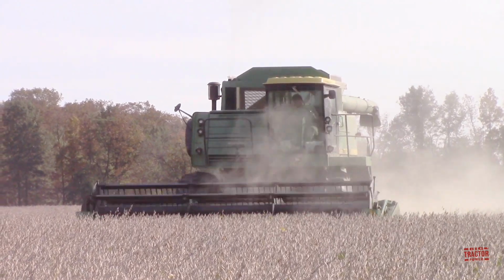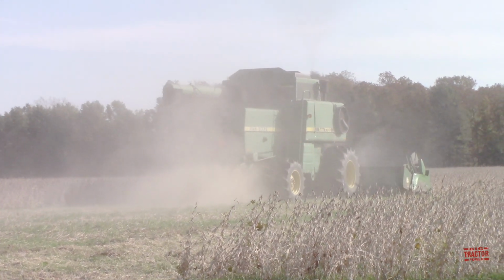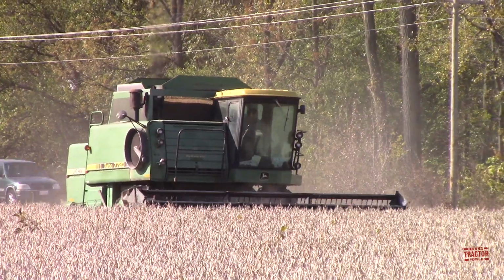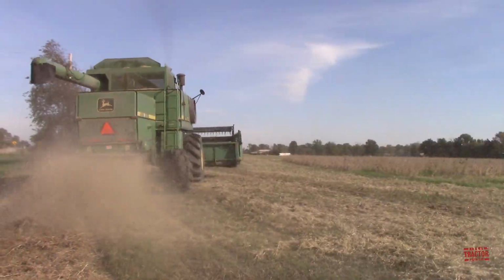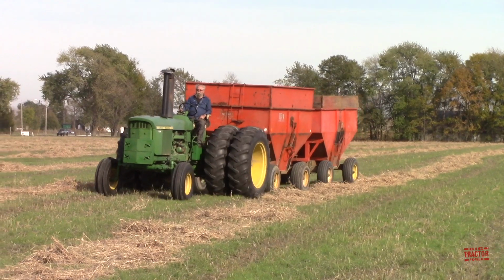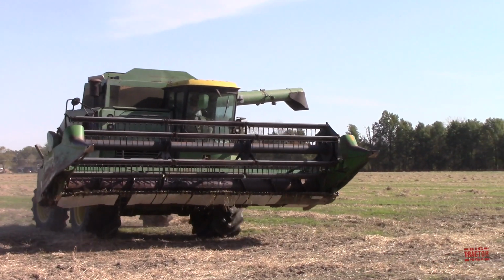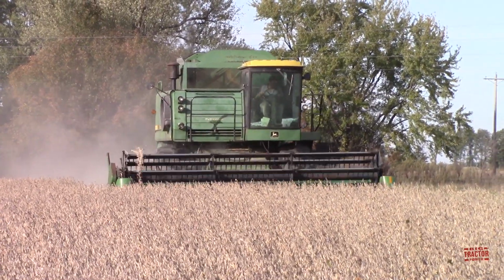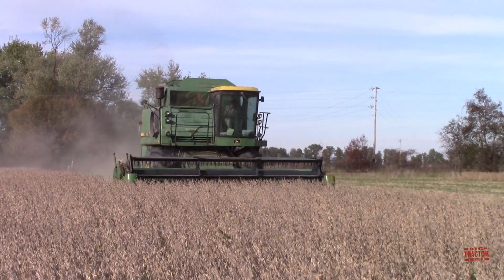JOHN DEERE 7720 Turbo Combine Harvesting Soybeans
In this video viewers head out in the field to see a John Deere 7720 Turbo Combine harvesting soybeans.  Viewers will learn about the specifications of the 190 bu. 145 hp John Deere combine as well as its variations and original price.